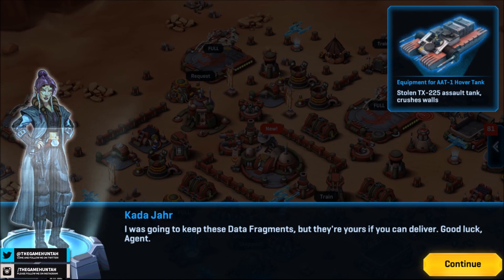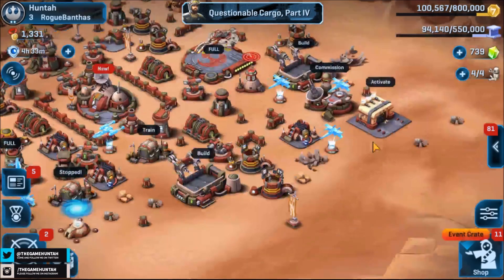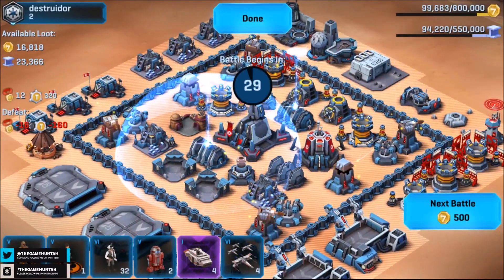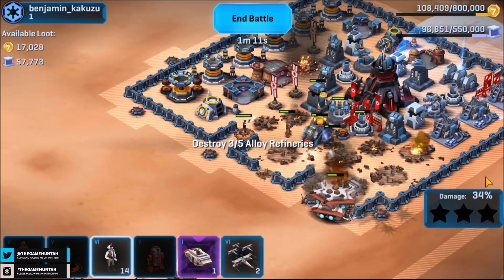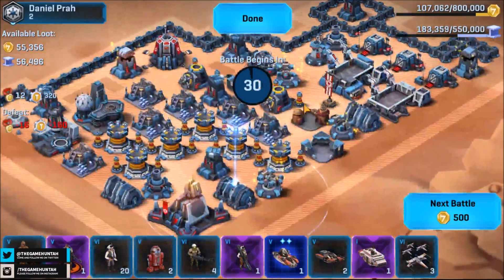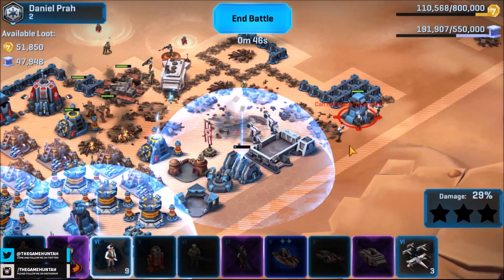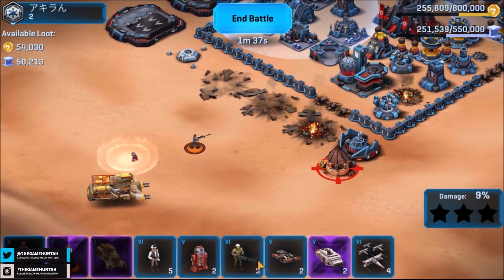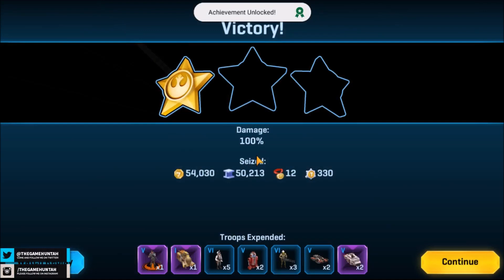JOHHAR KESSEN IS AN INSANE COMMANDER - Star Wars Commander #25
Fight for Your Side. Command The Galaxy

The Galactic War rages on. Where does your allegiance lie? Will you side with the Rebellion or the Empire? Join the fight, build your base, recruit and train your army, strategically plan your defenses, and lead your troops to victory on war-torn worlds throughout the galaxy!

Battle with or against iconic characters like Darth Vader, Luke Skywalker, Han Solo, and Princess Leia, and utilize or destroy units like AT-ATs, Speeder Bikes, Wookiee Warriors, and Stormtroopers. Join millions around the globe to play in this epic combat strategy game. Commander, the fate of the galaxy is in your hands!

FEATURES

• CHOOSE to fight for the Rebellion or the Empire
• TRAIN your troops to charge into battle
• BUILD units and vehicles with multiple upgrades
• DEFEND your base against enemy forces
• COMPLETE original story missions and gain additional rewards
• LEVEL UP your heroes, troops, vehicles, and more
• BATTLE on different worlds within the Star Wars™ universe
• TEAM UP WITH FRIENDS and allies to form the ultimate squad